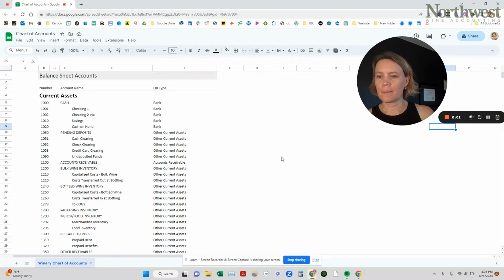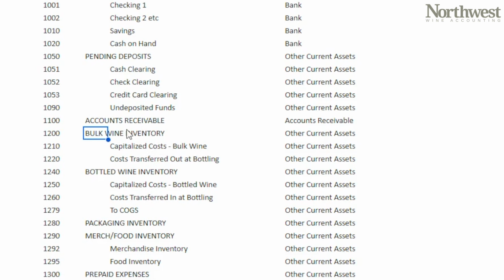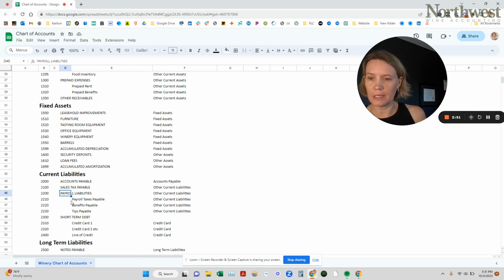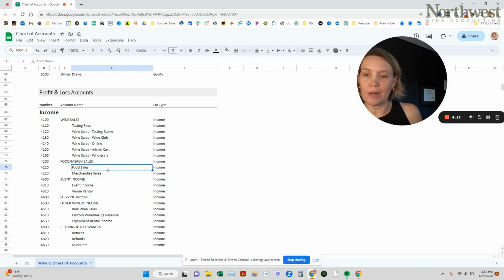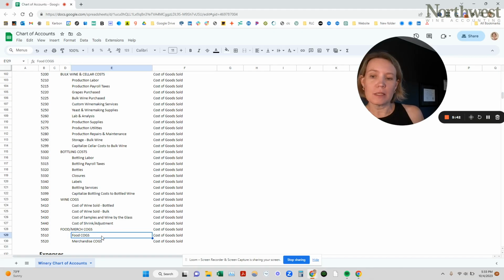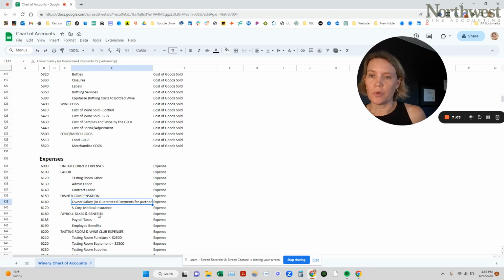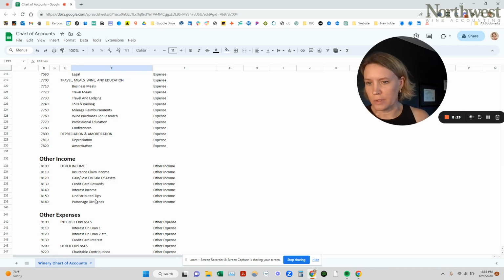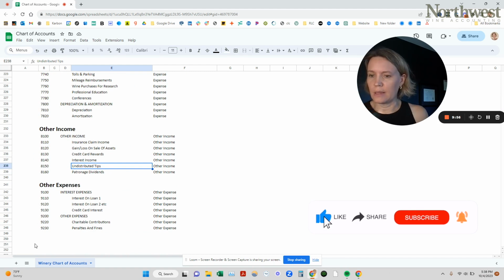The Winery Chart of Accounts 101 (FREE Template!)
In the winery business, you have a million things to track: labor, production costs, COGS, tasting room sales, marketing costs, and so on.

How do you make sense of it all?  Accounting, at its foundation, is a process of organizing financial information.  Transaction-level data is sorted into bigger buckets so that the information can be summarized and reported on in an organized and logical manner.

The winery chart of accounts is at the heart of that exercise.

In this video, we'll walk through the winery chart of accounts with you and explain how we tackle things from an accountant's point of view.

Prefer to read? You can read the full blog over on our

Want to work with us? Fill in a short form over on our contact

Download your free chart of accounts template over on our